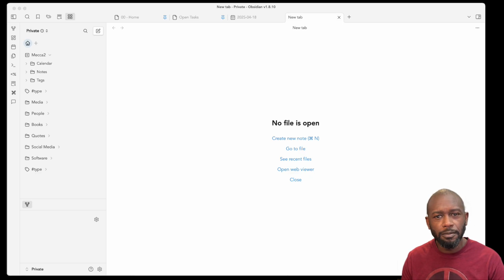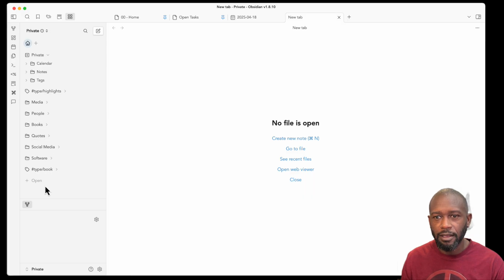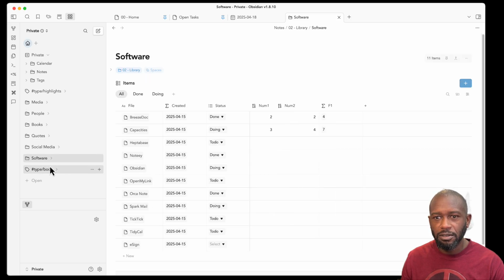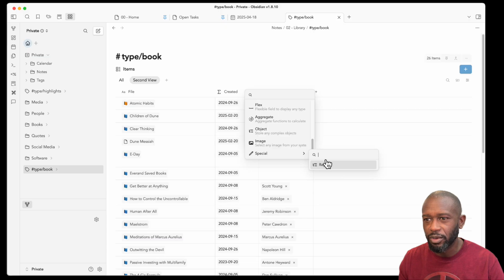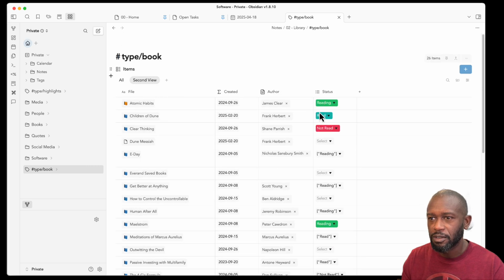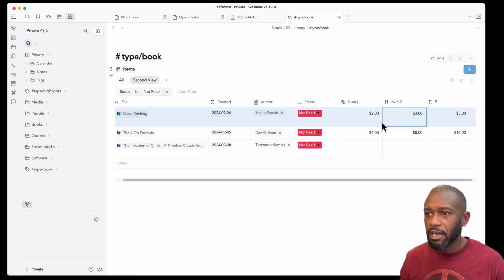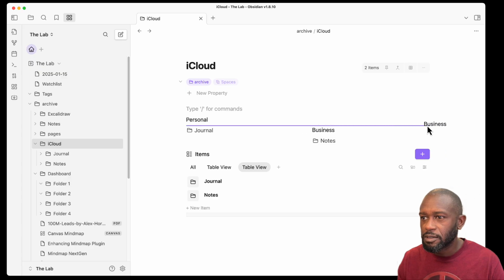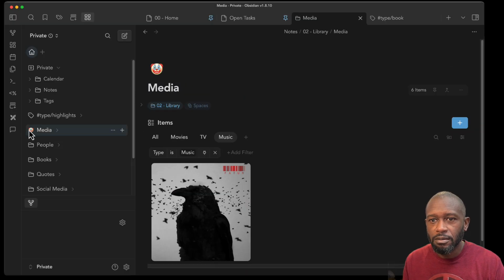Best Offline Notion Alternative with Obsidian - Make.md Plugin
Looking for a powerful OFFLINE alternative to Notion? Discover how the Make.md plugin transforms Obsidian into a productivity powerhouse that feels remarkably familiar!

In this video, I dive deep into the Make.md plugin for Obsidian. Learn how to install it, leverage its flexible "Spaces" for navigation, create powerful database-like views with custom properties (including formulas!), sort, filter, and group your notes, and even customize your workspace visually. If you want Notion-like features with local-first privacy, this is a must-see!

⏰ Timestamps:

00:00 - Intro: Offline Notion Alternative with Obsidian & Make.md
00:36 - Installing the Make.md Plugin
01:19 - Crucial Setting for Obsidian Sync Users
02:40 - Flexible Navigation with "Spaces"
05:58 - Powerful Data Views (Table, Board, Calendar & More)
10:23 - Adding Properties (Notion-like Databases)
13:03 - Grouping, Sorting & Filtering Data
16:23 - Using Formulas (Like Notion!)
19:02 - Column Calculations (Sum Feature)
20:45 - Customizing Spaces into Dashboards
23:00 - Adding Covers & Stickers to Notes/Spaces
26:36 - Final Thoughts: Make.md vs Notion for Offline Use